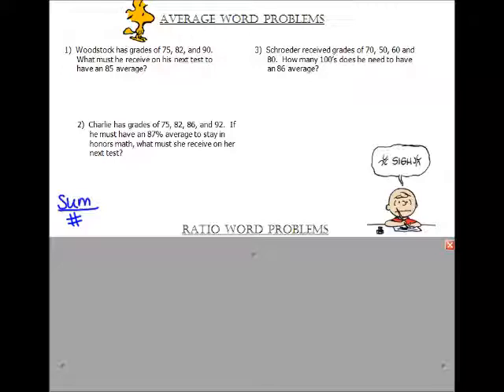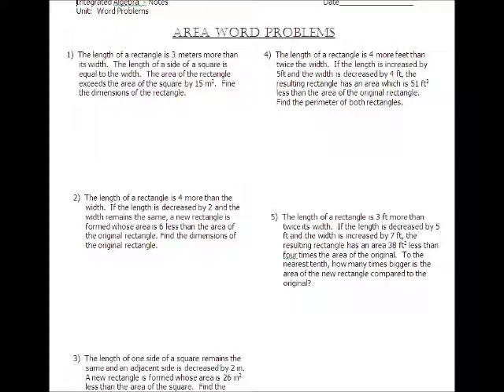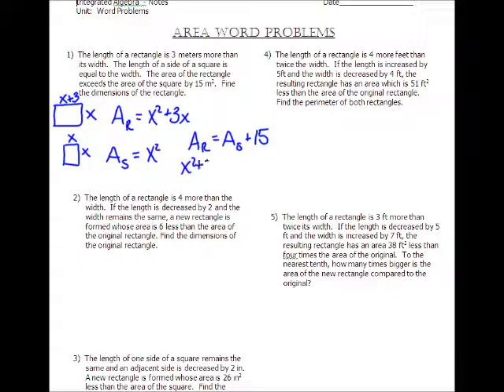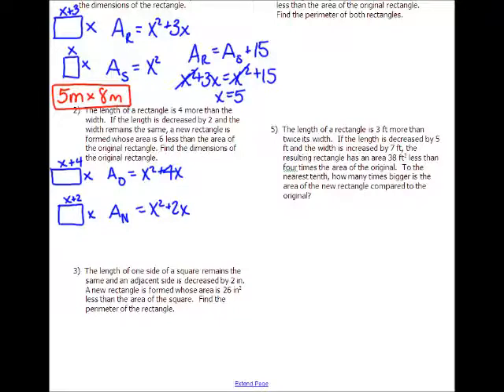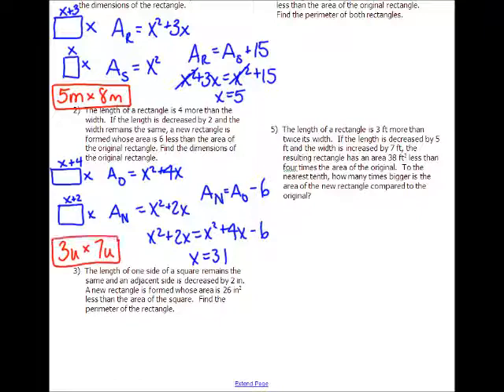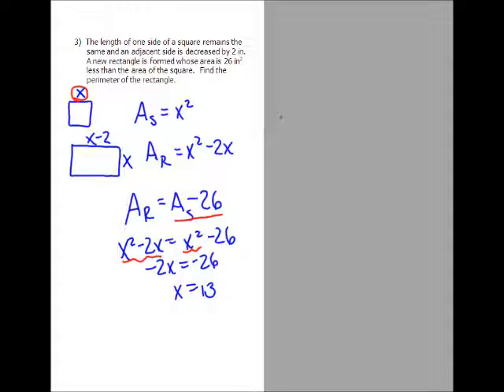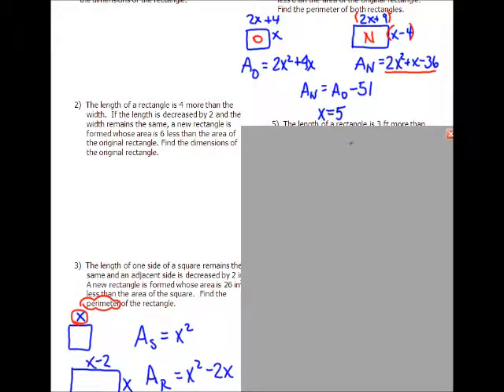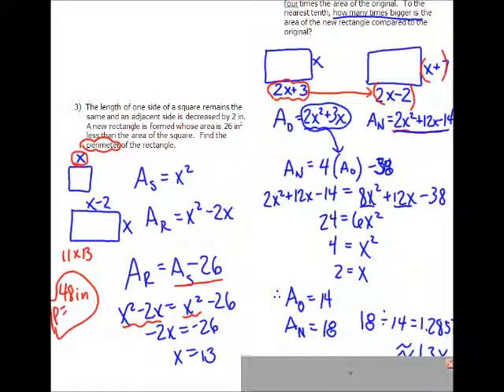IA 4 AreaAvgRatio